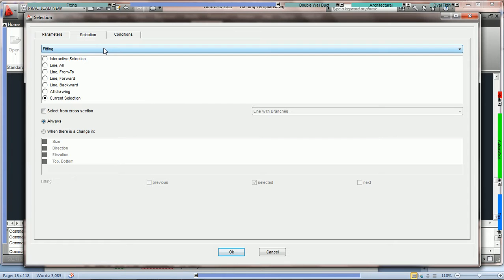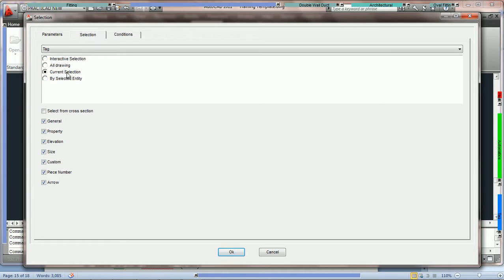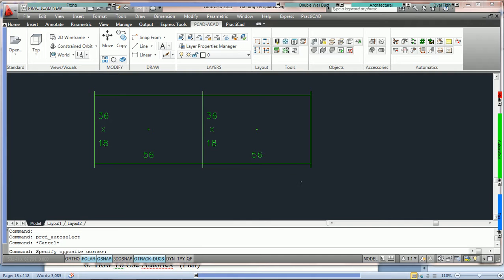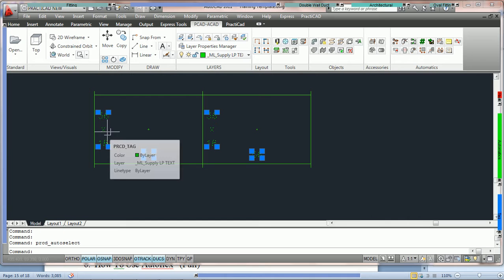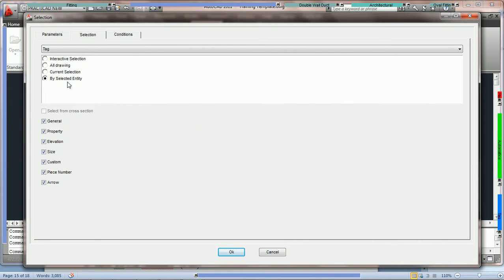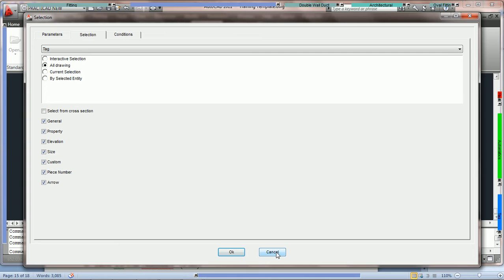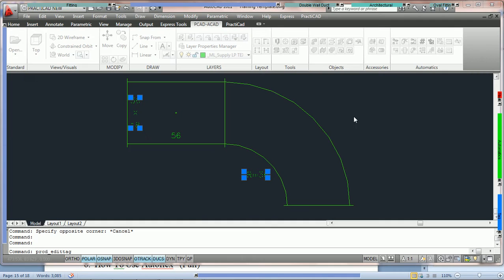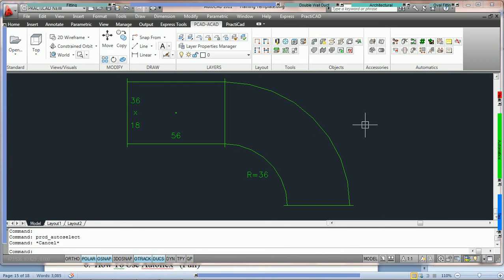08 017 Selection Tab Tags Full